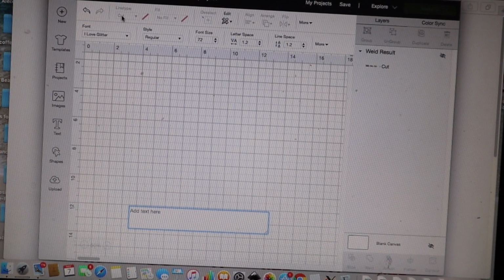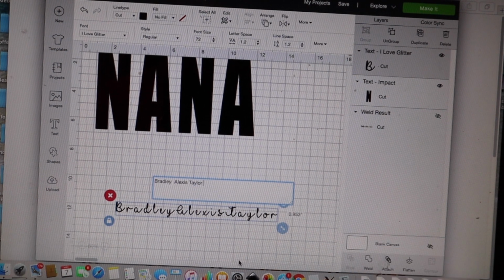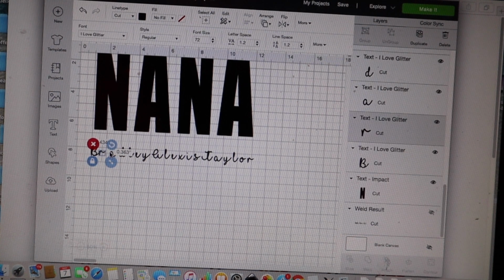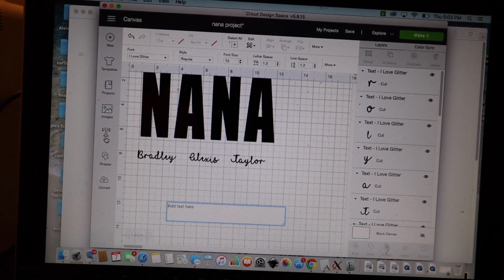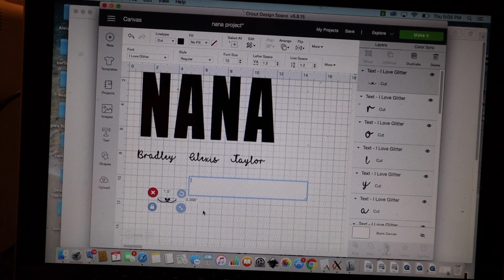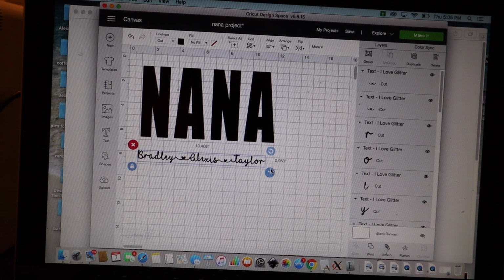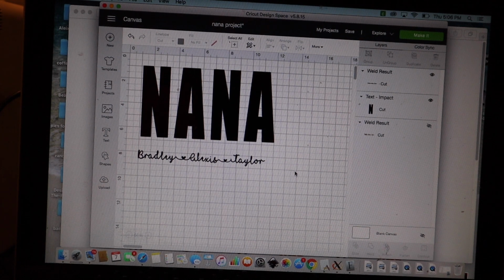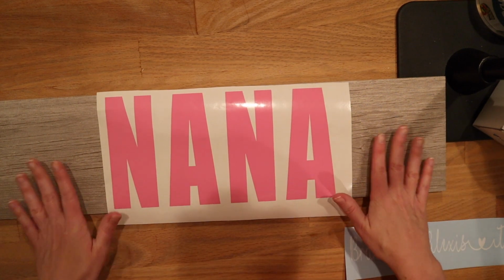DIY Tile Name Plaque with Cricut I Easy & Cheap Gift Idea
Learn how to make a tile name plague with these step by step instructions. It's an easy and affordable craft for every skill level from beginner to advanced crafter!